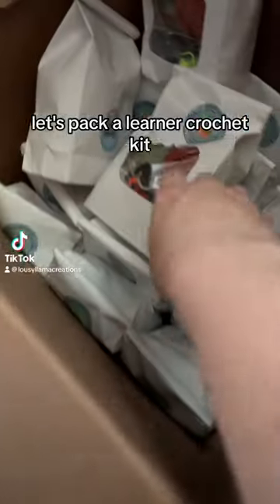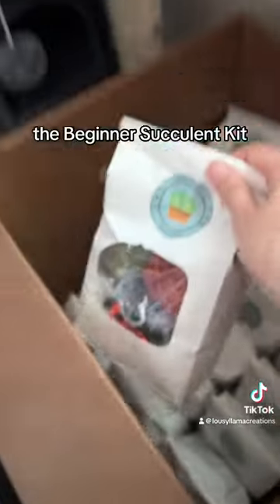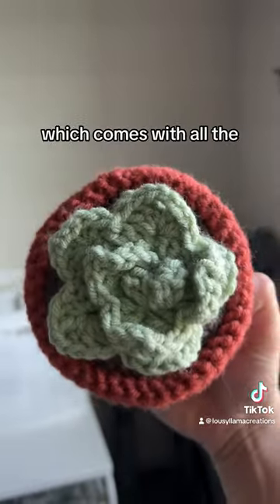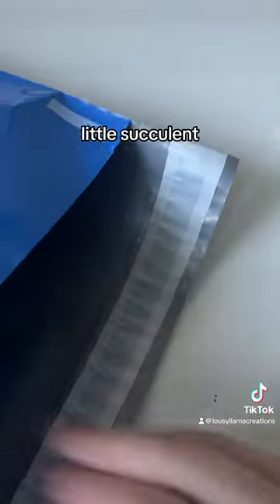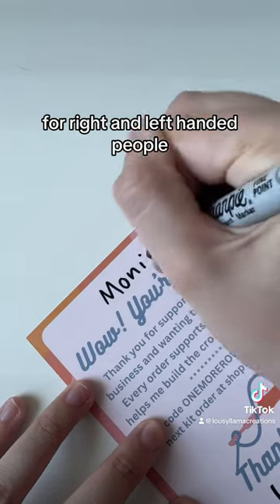Learn to crochet succulent kit for beginners